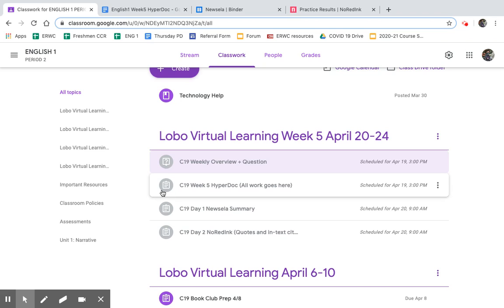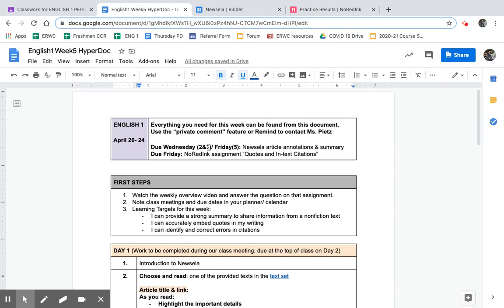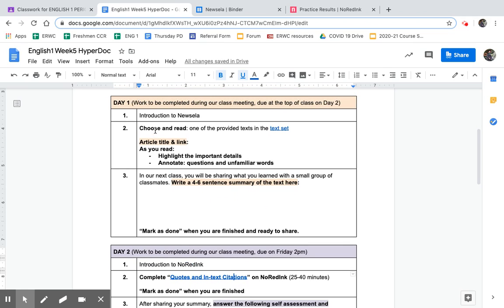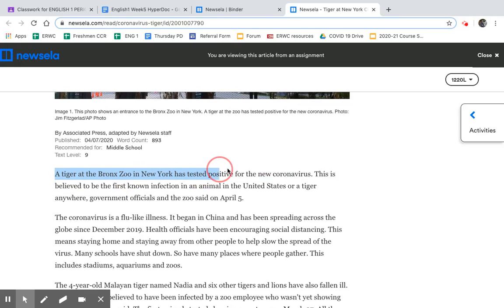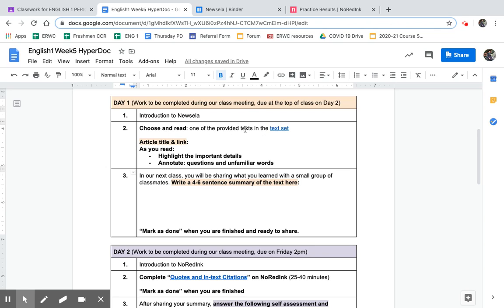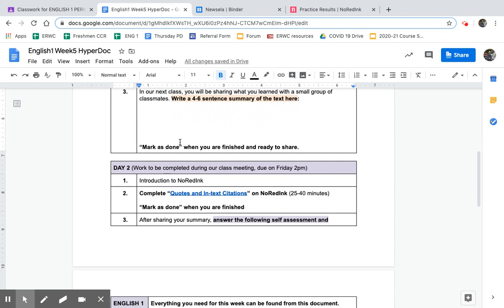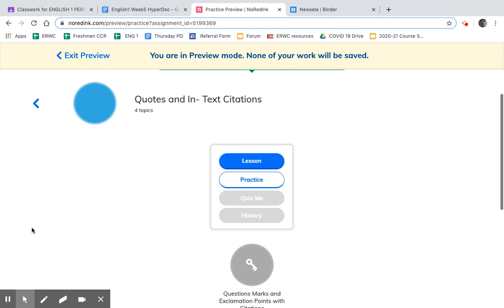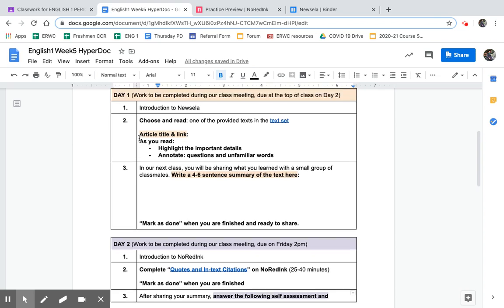English 1 Week 5 Overview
Week 5!! Love you all.